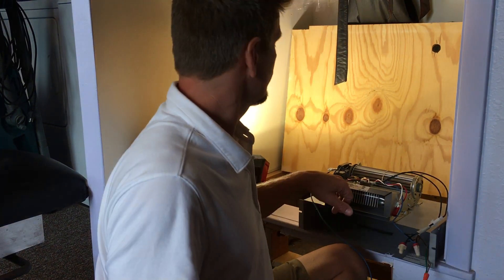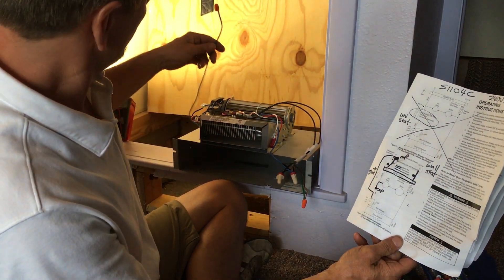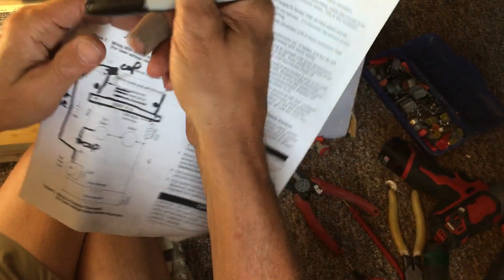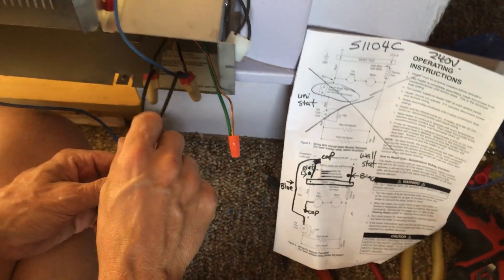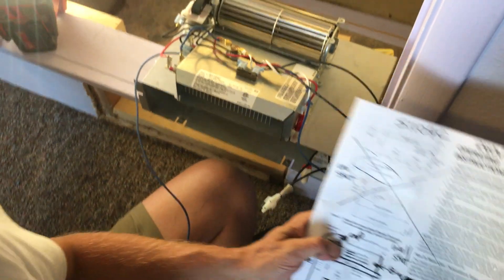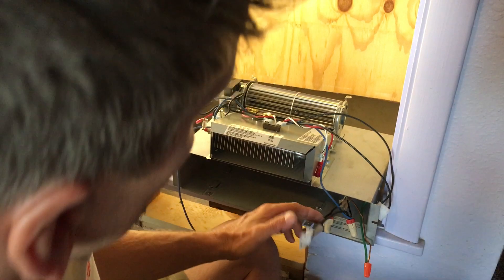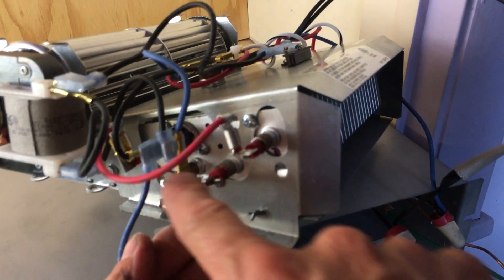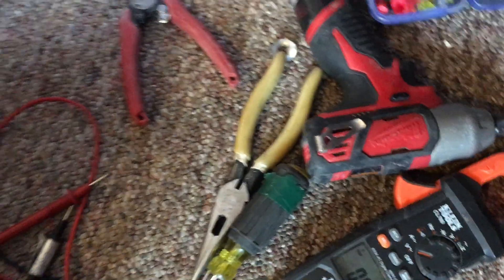Wiring a Marley S1104C Qmark Electric Toe-Space Heater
- Today, we're troubleshooting a Marley S1104C Qmark Electric Toe-Space Heater. This particular model only comes in a 240v option only.

Unfortunately, as we were the wiring the heater, we found the instructions are not very intuitive at all.

If you have a Marley S1104C Qmark Electric Toe-Space Heater and are running into similar installation issues, this "how to" video may save you a lot of frustration.